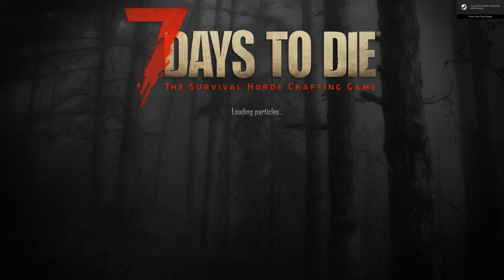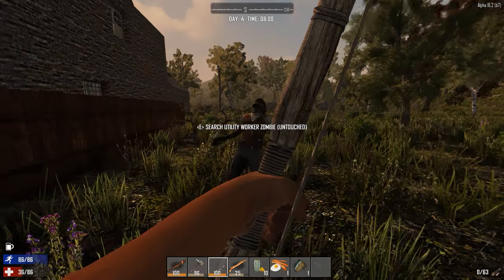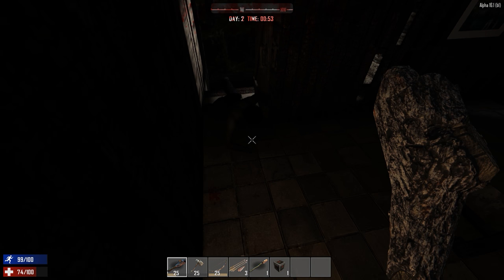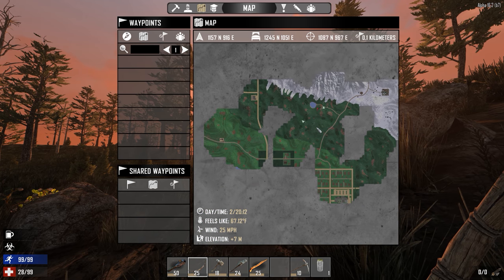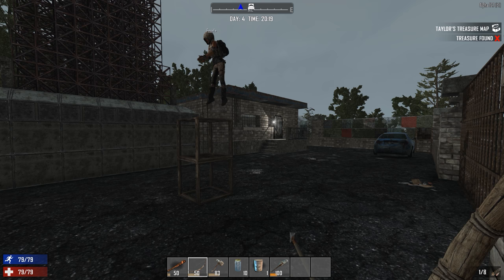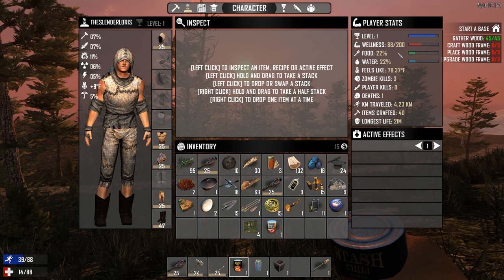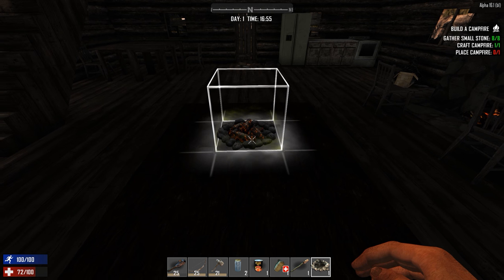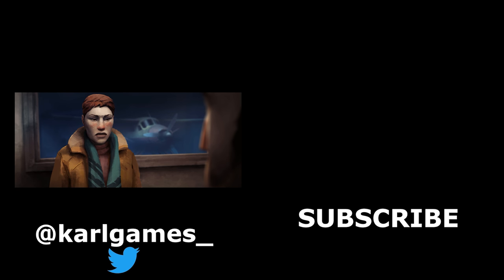7 Days to Die - Review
In today's video I'm reviewing the 2013 game 7 Days to Die.

full specs:
Gigabyte Gaming G1 GTX 1070
16gigs G-Skill Ripjaws DDR4 RAM (2800Mhz-OC)
700watt Fatality PSU
Windows 10 Creators Update